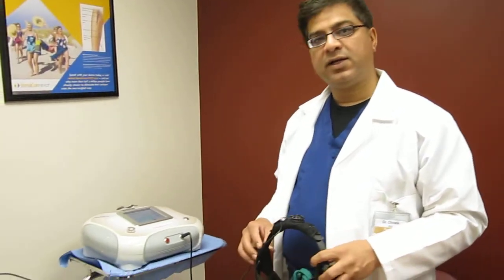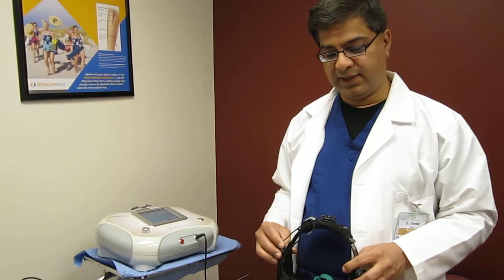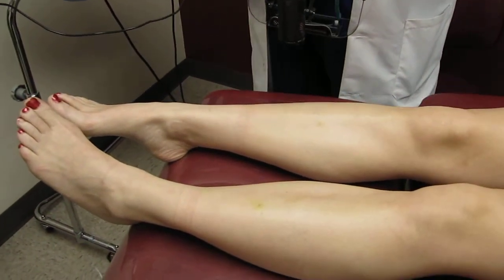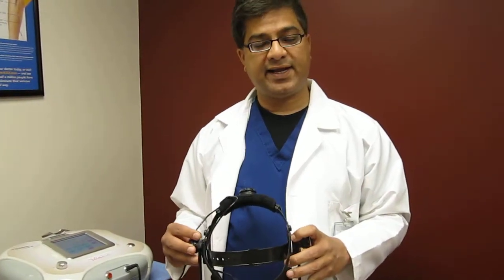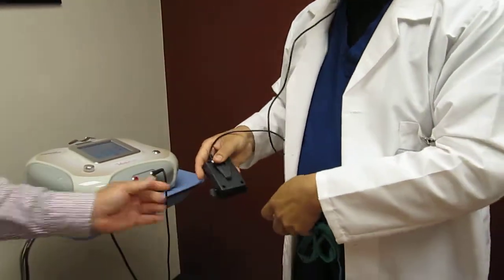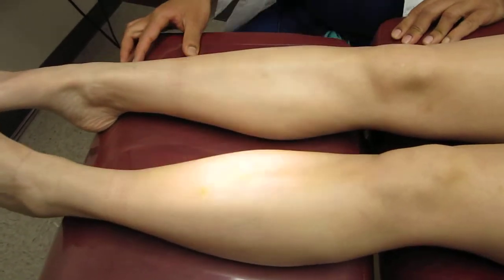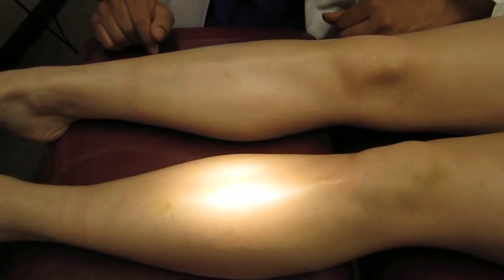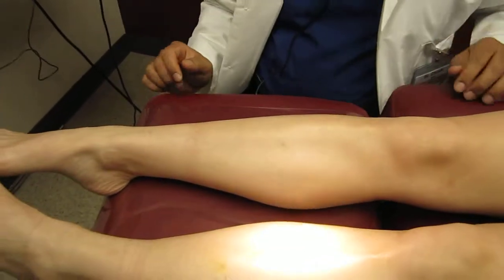Vein gogh By Dr Chowla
Vein Gogh Ohmic Thermolysis system for treatment of spider veins